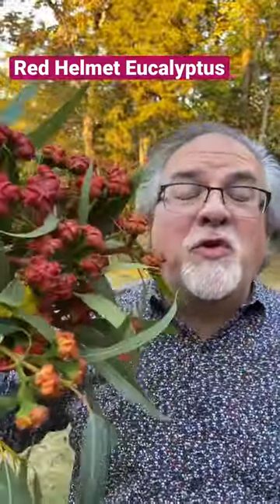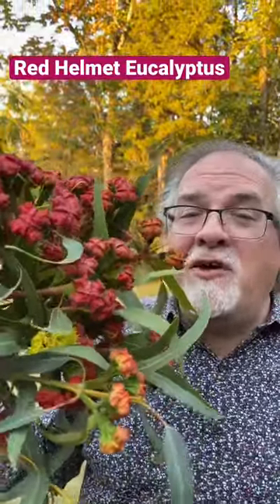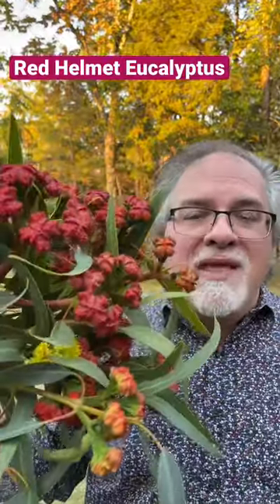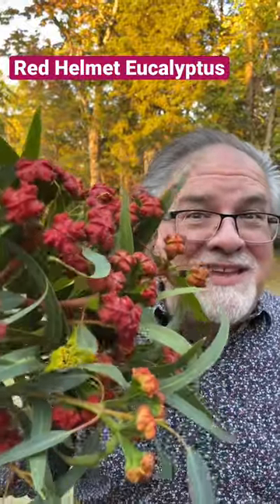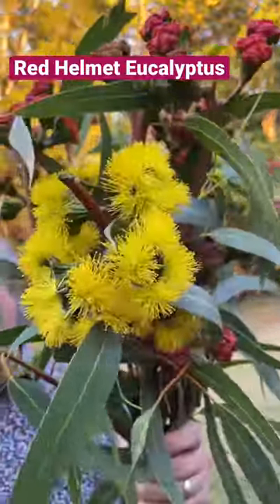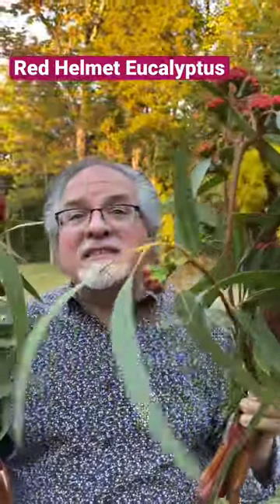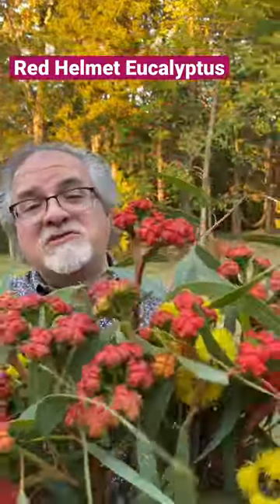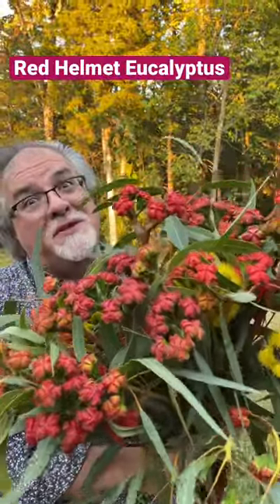Red Helmet Eucalyptus!! Something a little different!!